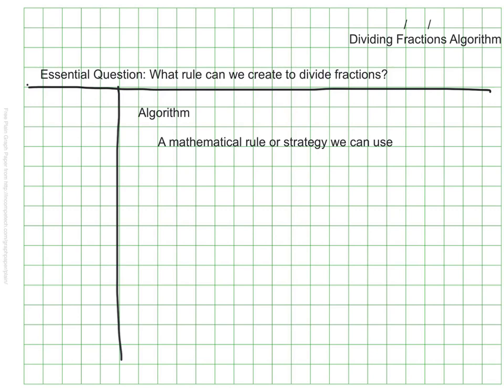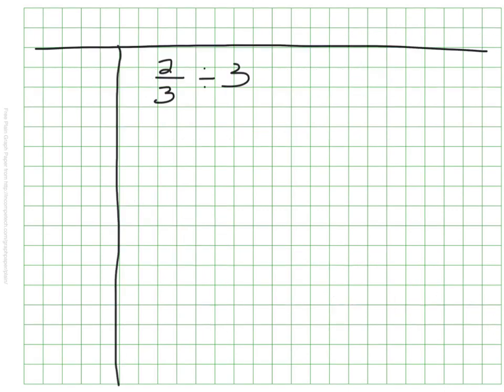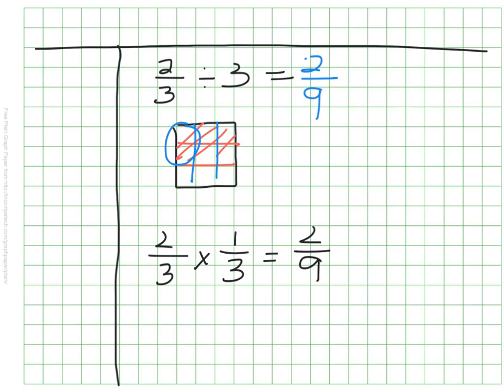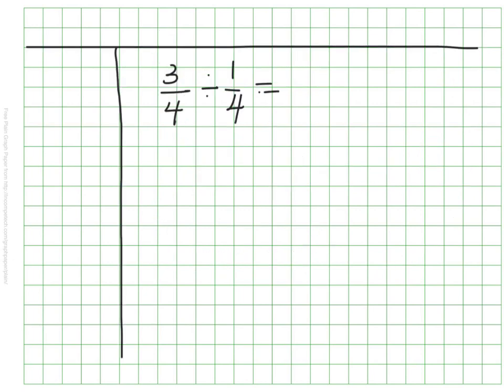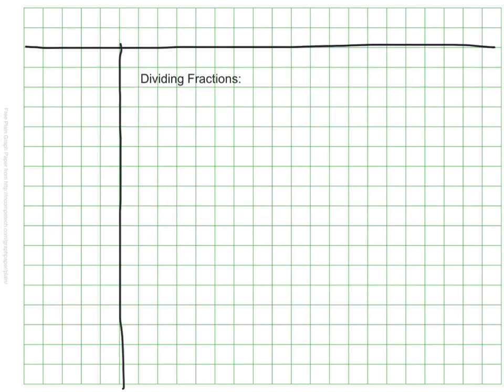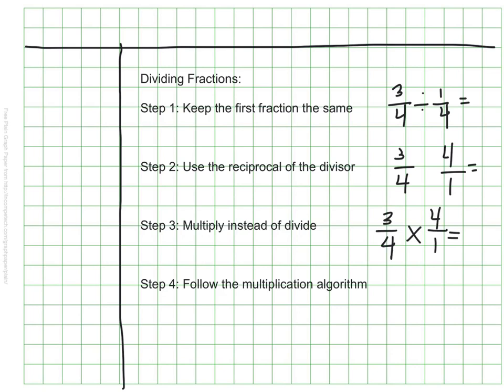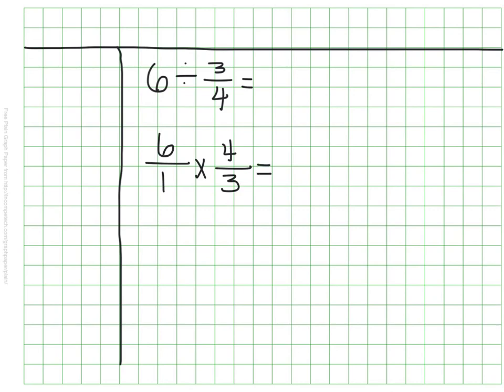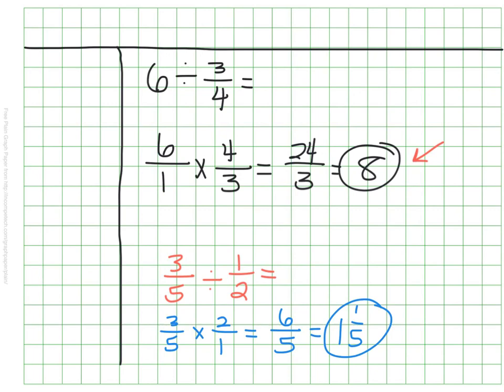Dividing Fraction Algorithm